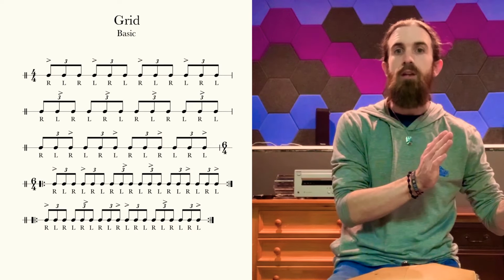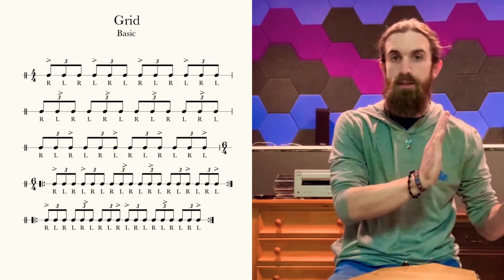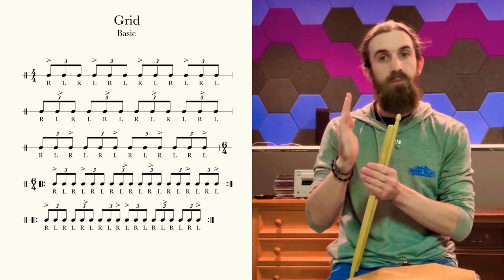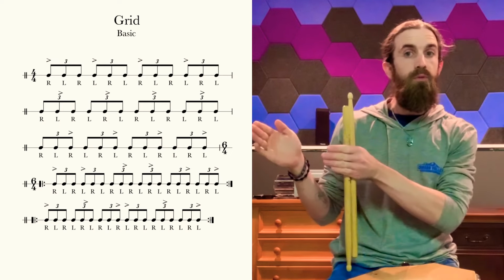Learn The Grid - Transform your hands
I remember entering my first drumline with a lot of knowledge of rudiments and some decent drum set chops.

But as soon as I needed both power *and* control...I was lost. I just didn't have the dexterity.

In my Drumline and Drum Corps, I learned some of my most valuable lessons in drums, and one of them is the grid.

The grid is a classic exercise for anyone in a drum corps battery line, and a rite of passage for rudimental drumming. With this, you can TRANSFORM your hands. Join me on this in-depth introduction and bring your playing to the next level.

for the transcription of these and more! Sign up for the Monday Minute by submitting your email at the bottom of the page!

👉Sign up for the Monday Minute for FREE and get exclusive insider tips from a professionally certified music educator

👉Book a virtual lesson for a personalized plan of action to overcome your biggest challenges and accelerate your progress

👉Check out the store for amazing methods to strengthen your chops, learn tools for improvisation, and build your rhythmic vocabulary

👉Find the FREE downloads and blog with tools to build your drumming knowledge